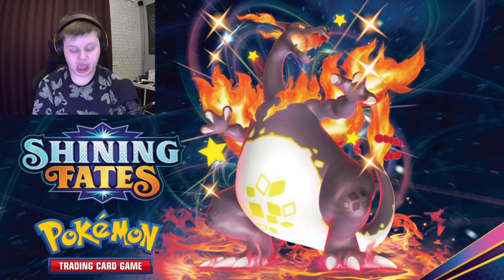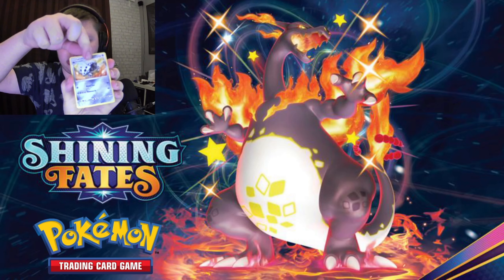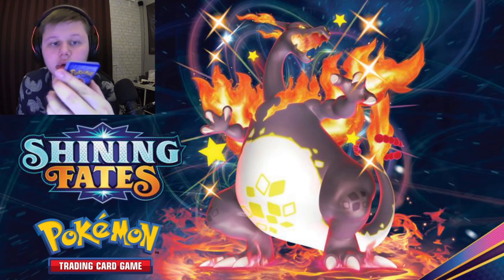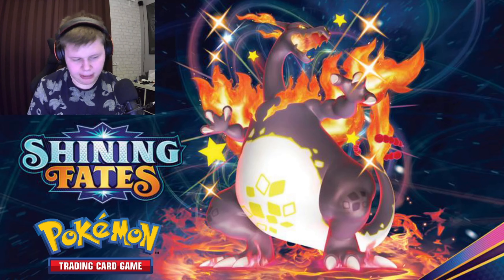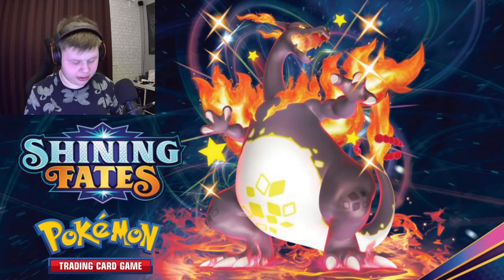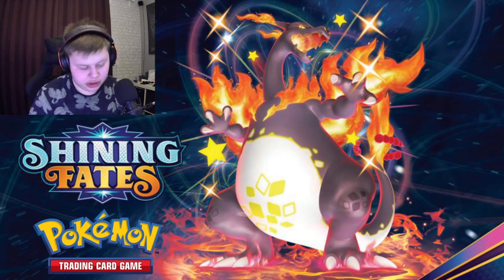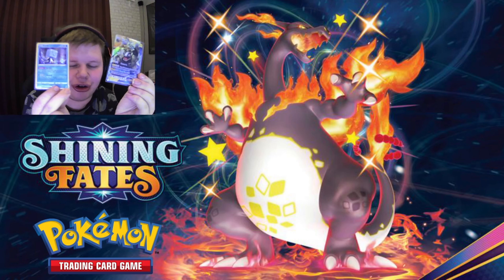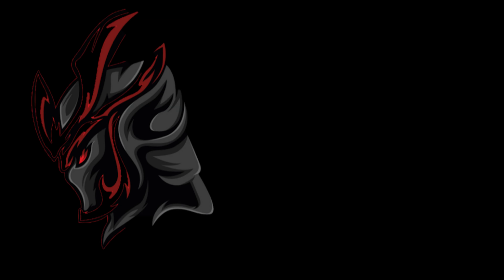This Luck blew my mind!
Hello everyone shadow here bringing you guys a brand new pokemon card unboxing video and as you probably have red by the title it didn't go so well my luck is horrible haha.

Don't worry I got some good cards and I hope you guys will enjoy my reaction as always also if you have any video ideas comment down below and I see you in the next one bye-bye.